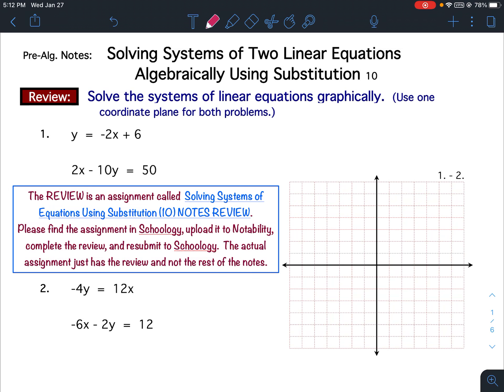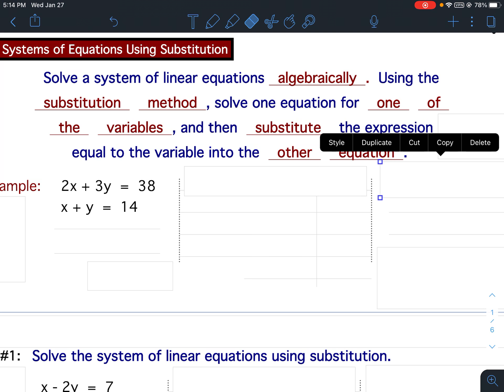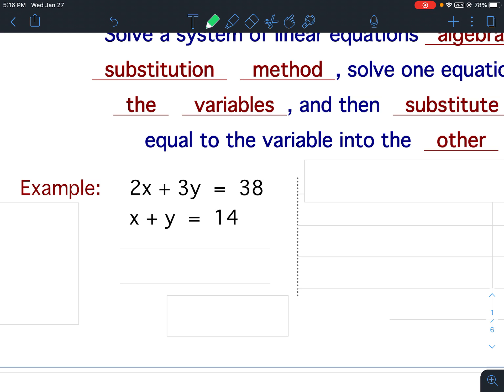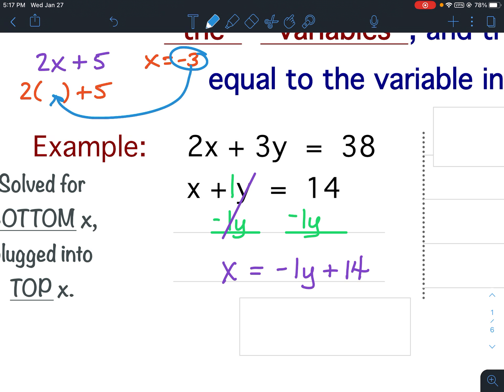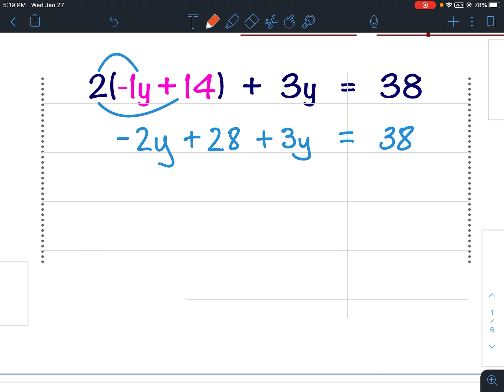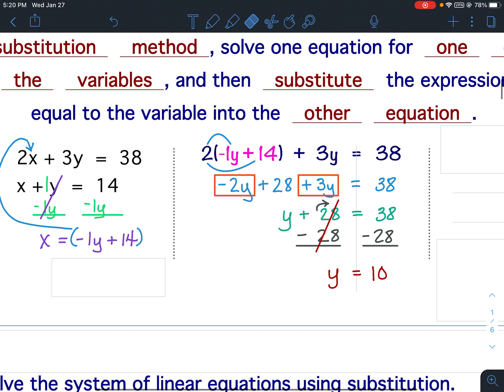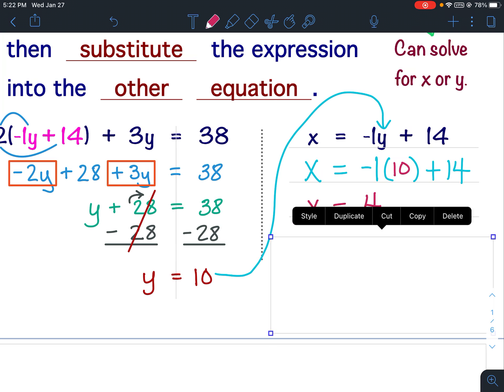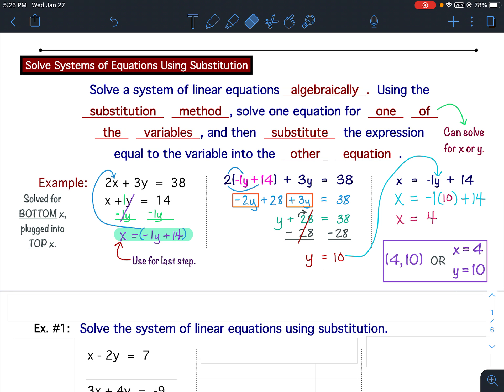Solve Systems Sub (10) NOTES: Intro